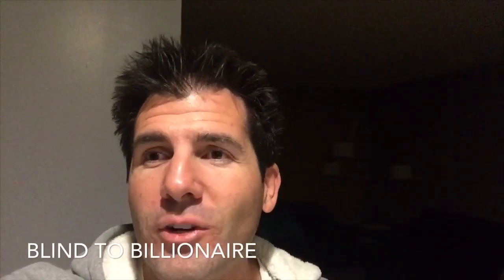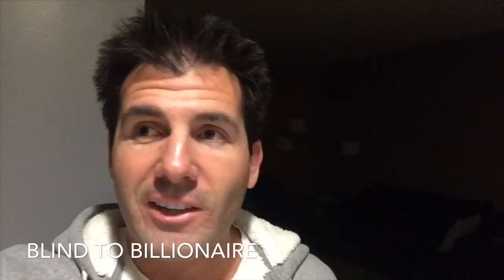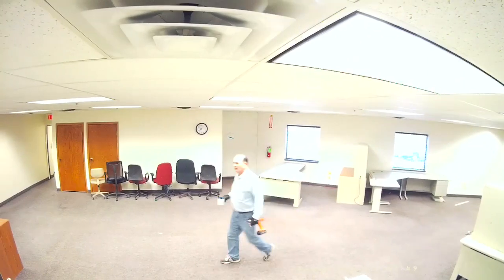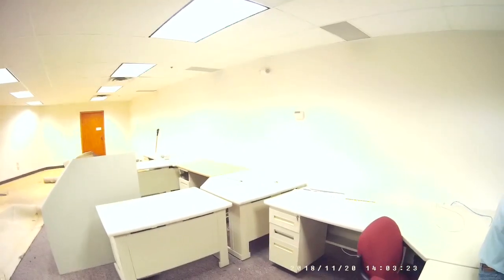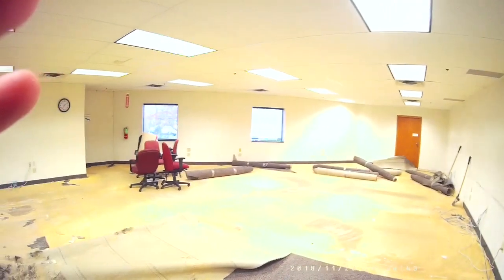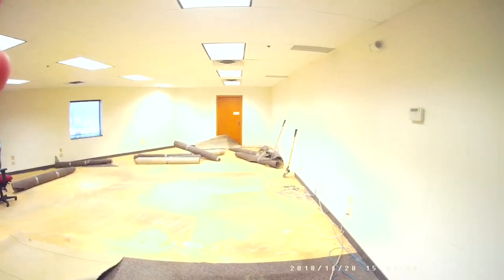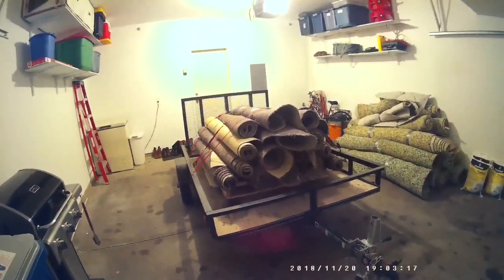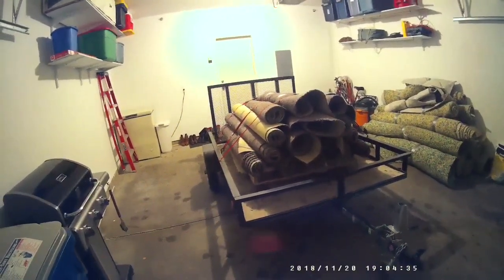What Does Someone Who is Blind with Retinitis Pigmentosa Do as a Job or for Work?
Matt takes you through his day as a blind person as he disassembles desks and cubicles, and tears out carpet in an office building. He works with a partner and they each have duties that fit their strengths. He is the person on his team who not only does the disassembly, carpet removal, and disposal, but also sets up the work with his clients.